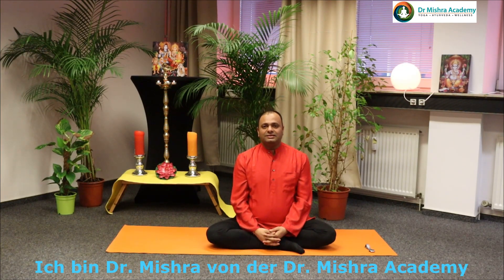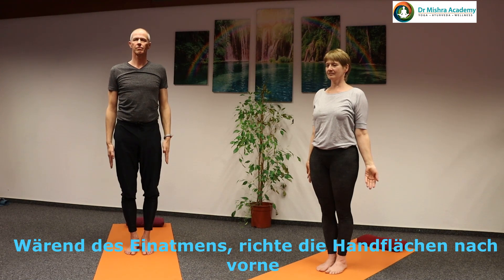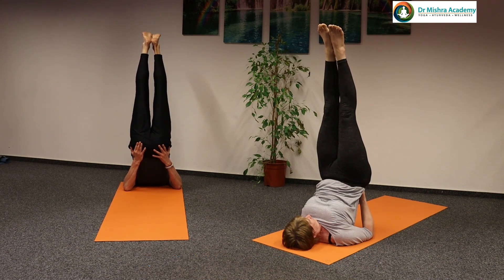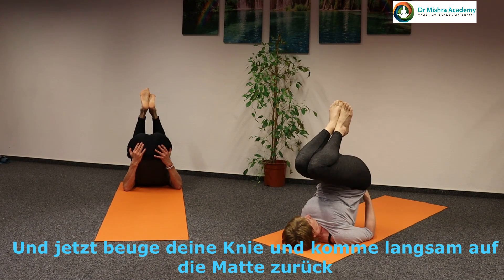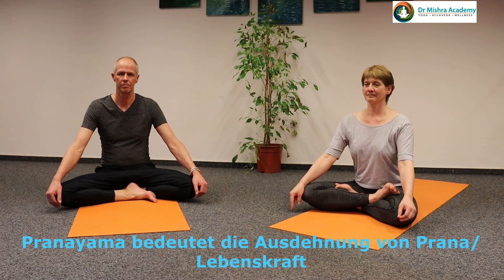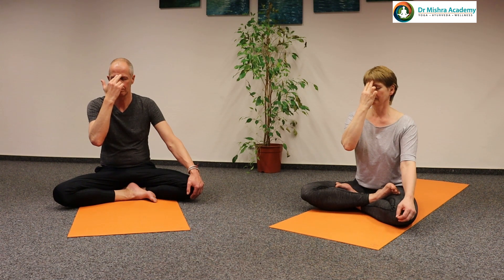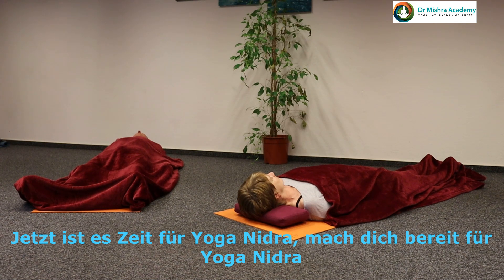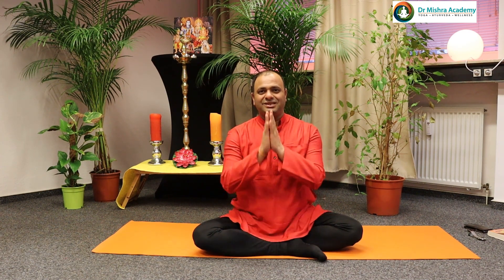Yoga Therapie für Krebs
Yoga ist ganzheitlich und verbessert die Lebensqualität, was zur Bekämpfung von Krebs beiträgt. Dr. Rajesh K. Mishra unterrichtet Yoga gegen Krebs. Der Spezialkurs hat einen Yoga-Therapie-Trainingskurs für Krebs entwickelt.